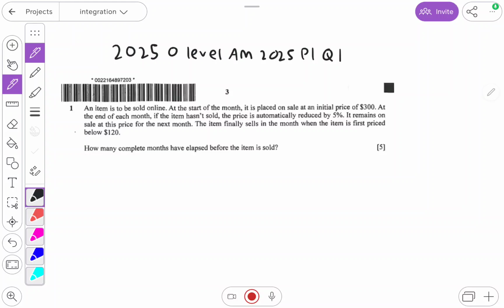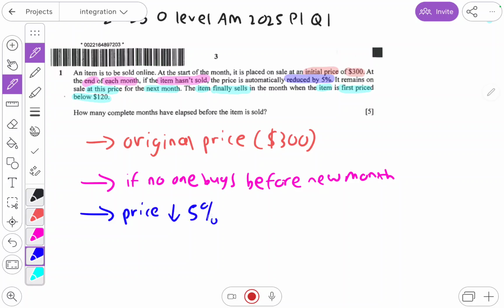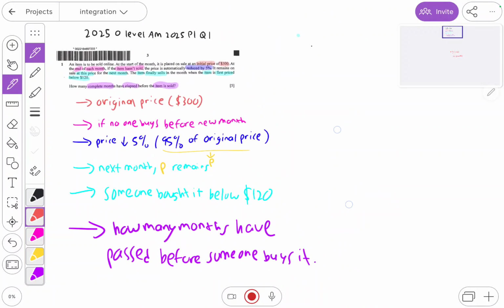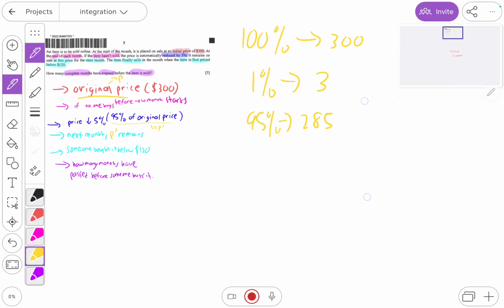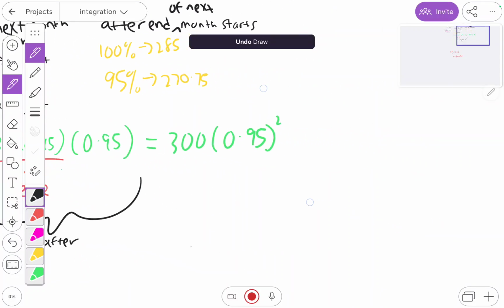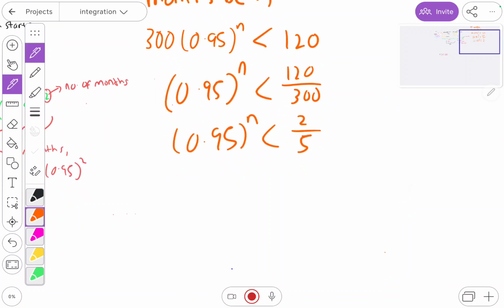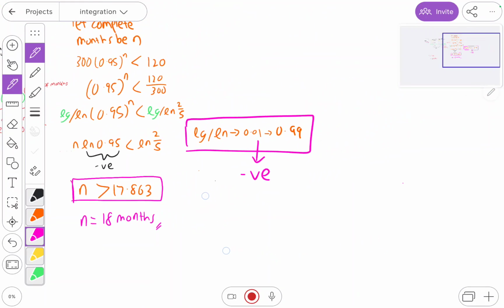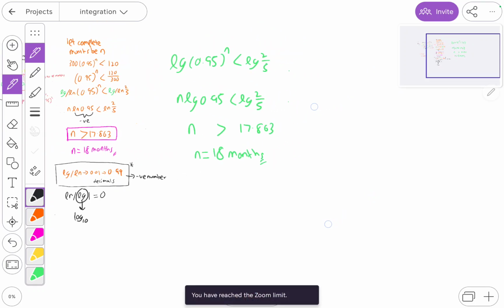2025 O level AM 4049 P1 Q1- logarithms and inequalities in real world context